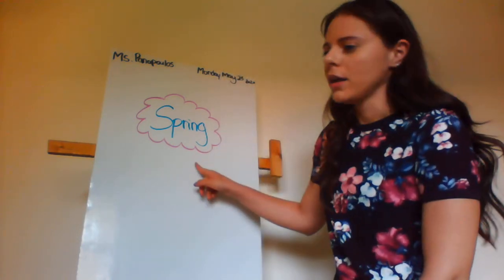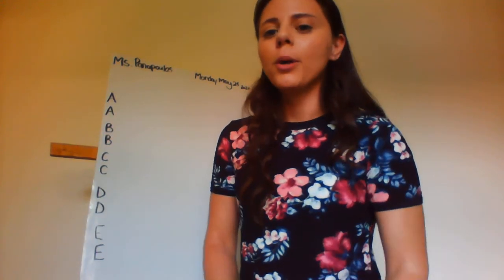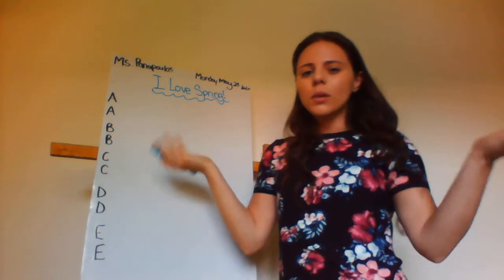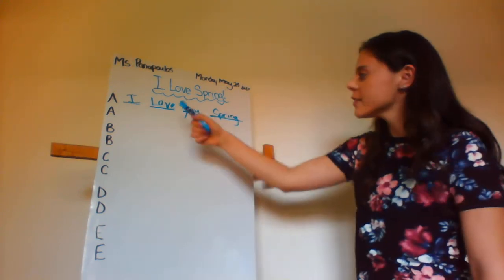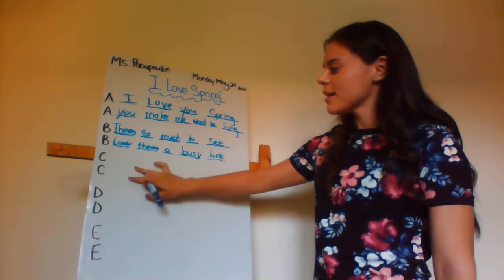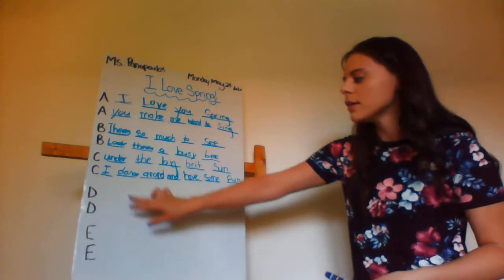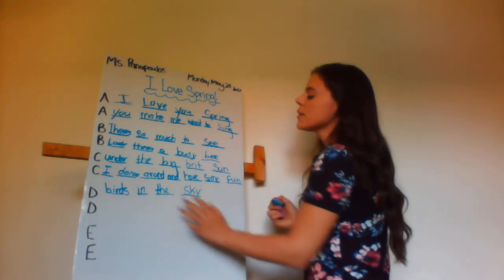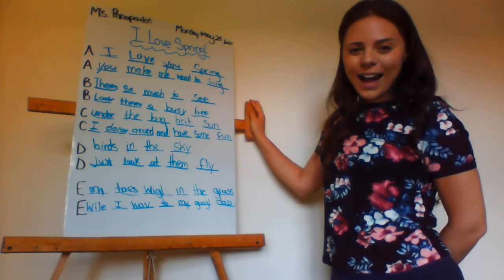May 25- 29th Writers Workshop #1 Poem Fun!